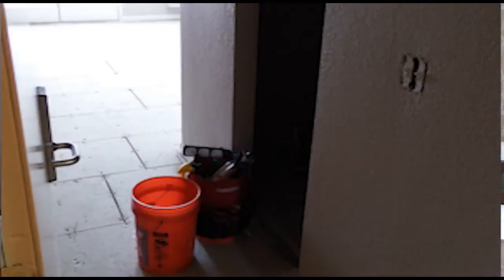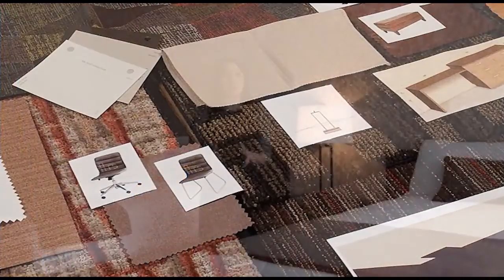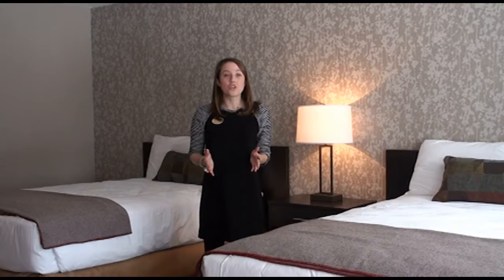Treetops Resort Renovation Update